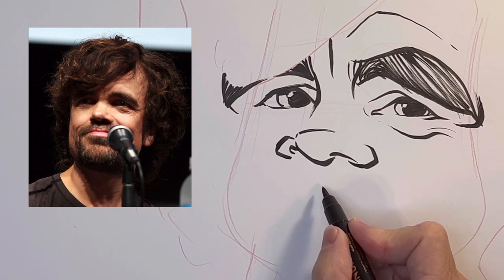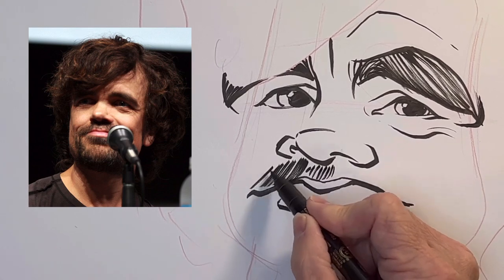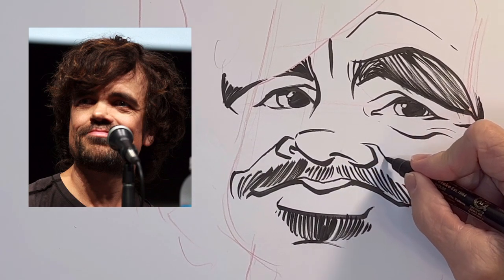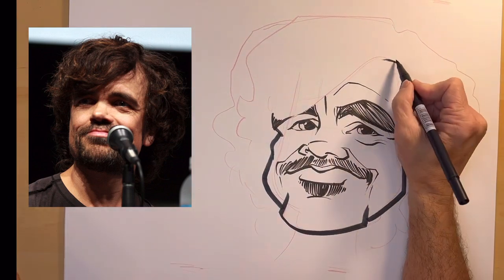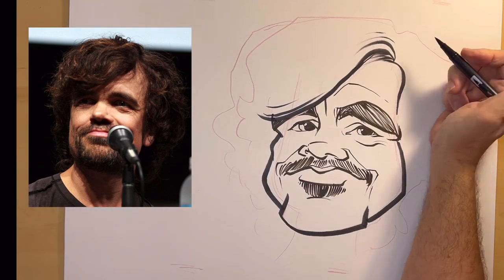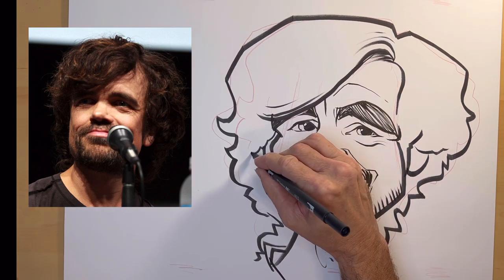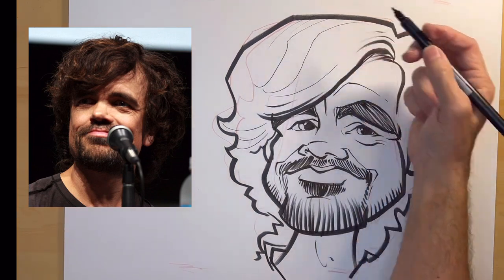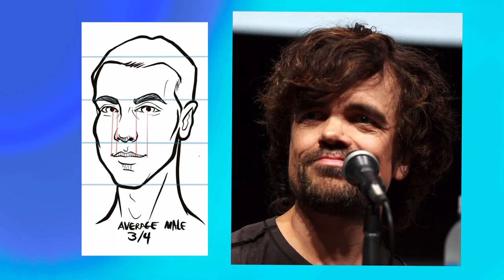Live Caricature Drawing Method 22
This is a link to the Tutorials page on my website. If you want to be one of the first to have access to new books and courses, please sign up for the tutorial email list at this link, Thank you!

This is a demonstration of my live Caricature drawing method and Thinking process.

I might do a series of these and explain what I’m thinking about while I’m drawing quick sketch Caricatures for many different types of faces.

This is the method that I use when I’m drawing at parties.

I use a different method when I’m drawing from my home studio, but this method is how I complete a quick three or four minute Caricature souvenir when I’m in front of a live audience.

The best book on drawing caricatures

My Three top Marker are:

1. Tombow brush pen

2.  Zig Cartooning Mangaka medium

3. Zebra extra fine brush pen